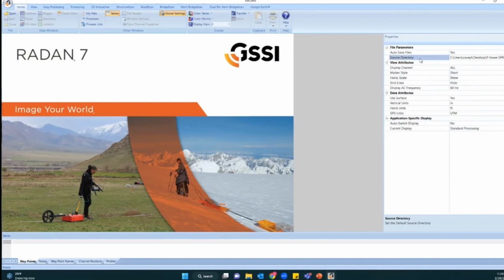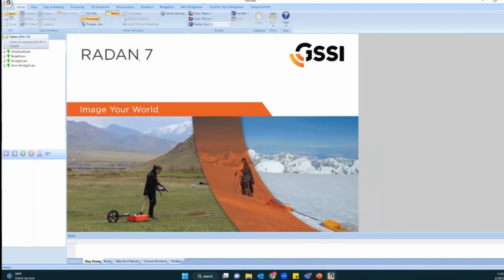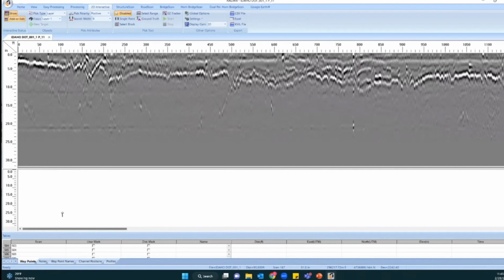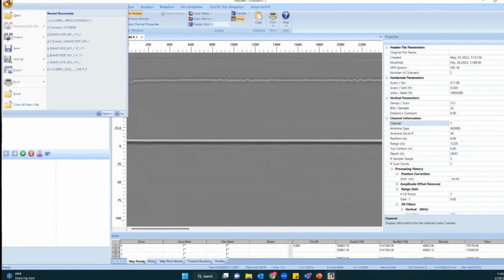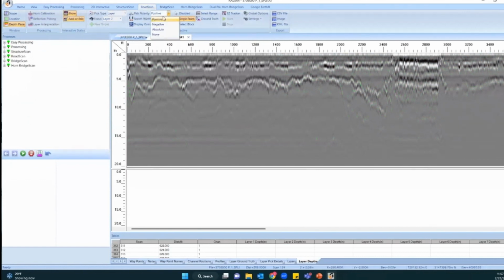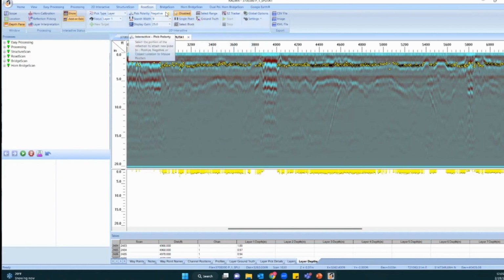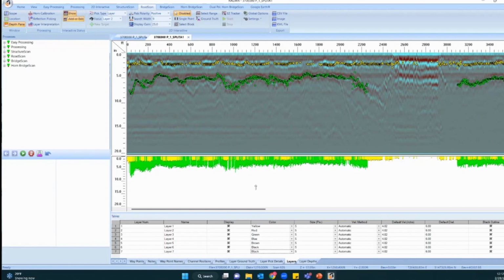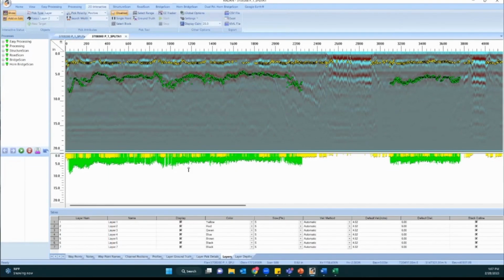RoadScan: RADAN Data Processing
Complete GPR System for Road Inspection
The RoadScan™ 30 system provides users with an effective tool for quickly determining pavement layers at high speeds. RoadScan is able to collect data densities not obtainable using other labor-intensive methods commonly used for pavement testing.